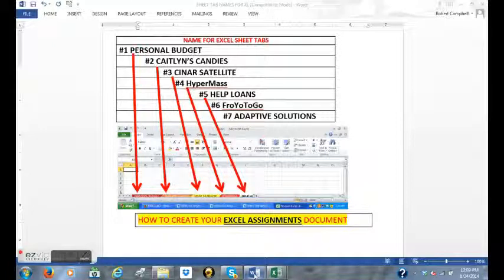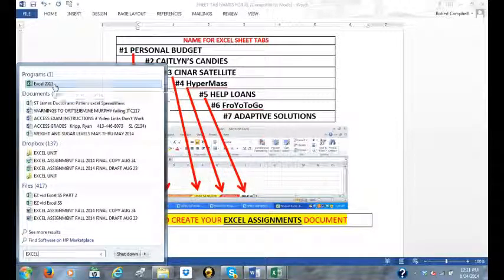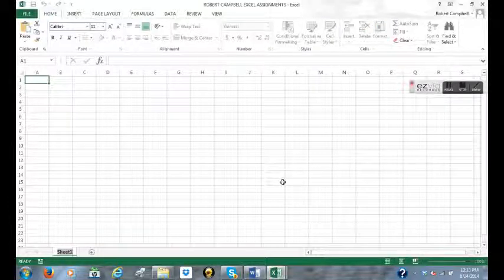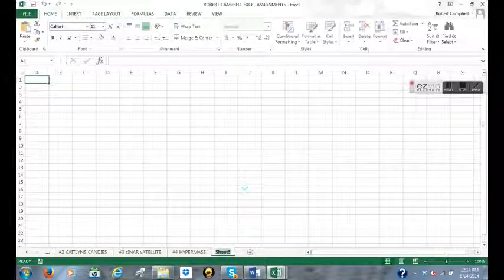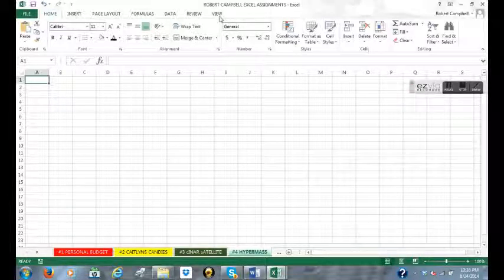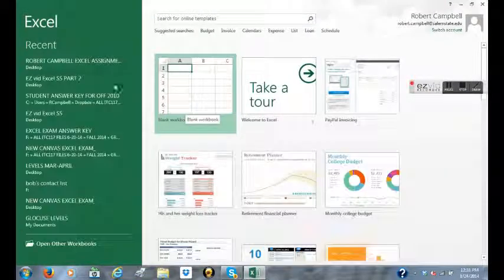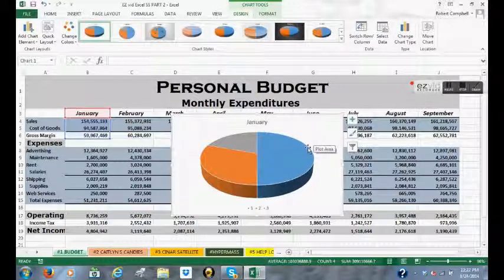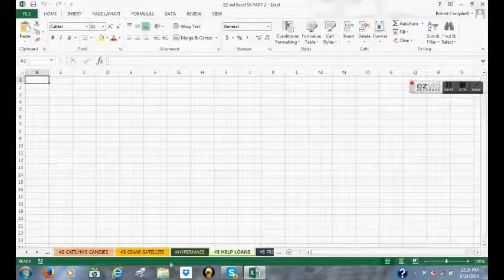CREATE XL ASSIGNMENTS document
How to create the SS document on which you will do your assignments